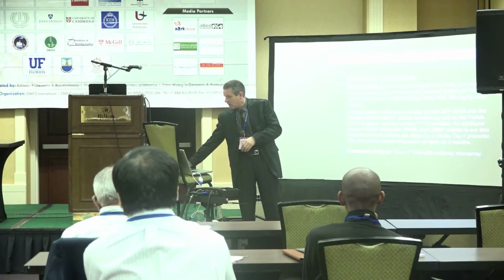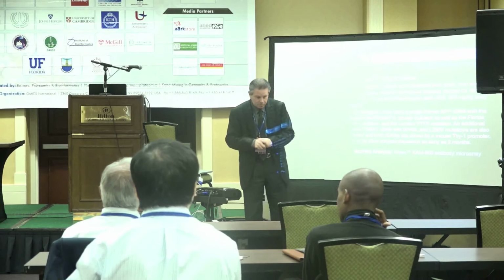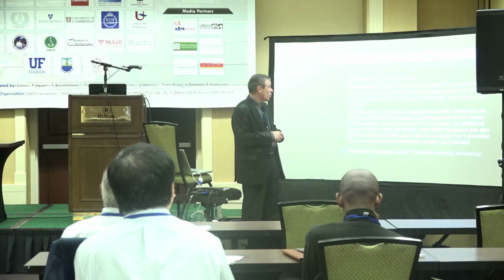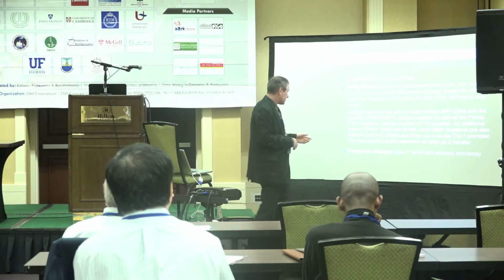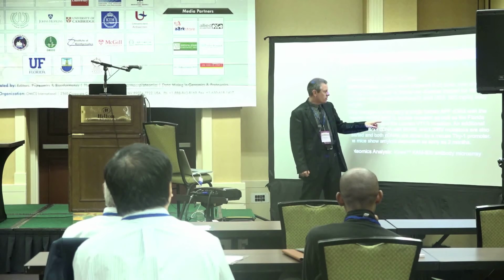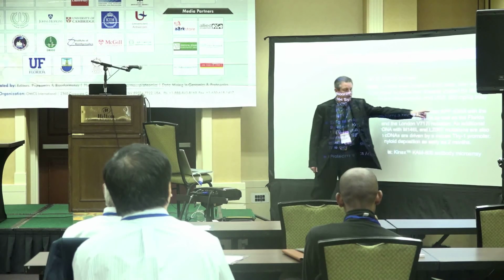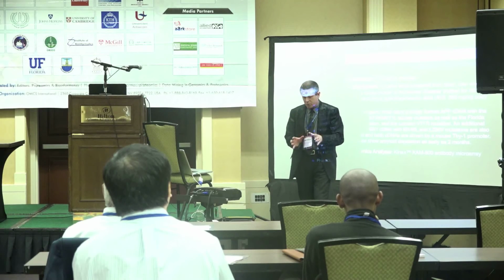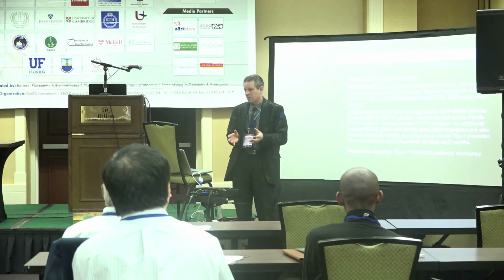Steven Pelech | Canada | Proteomics 2016 | Conferenceseries LLC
6th International Conference & Expo on Proteomics March 29-31, 2016 Atlanta, Georgia, USA

Scientific Talk On: racking Protein Expression, Modifications and Interactions with Antibody Microarrays